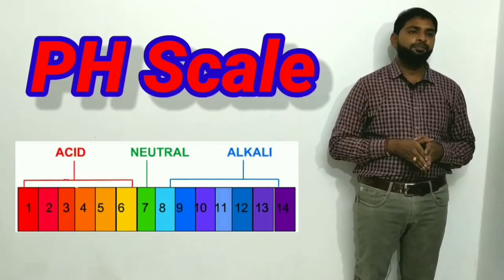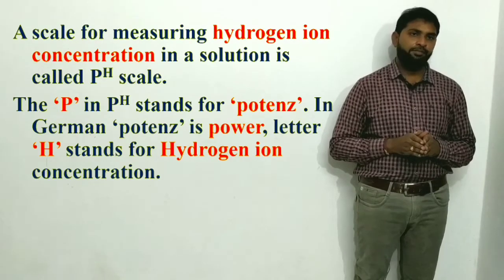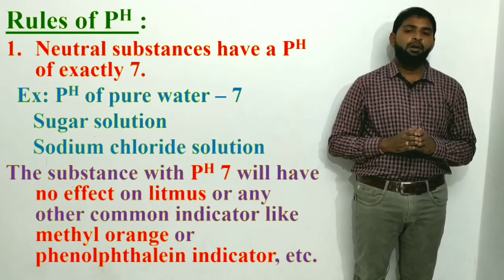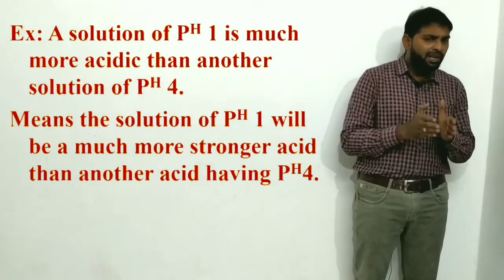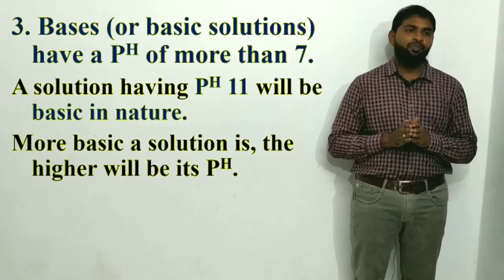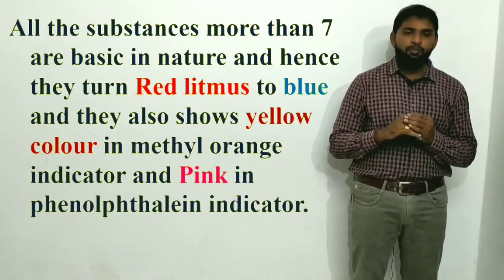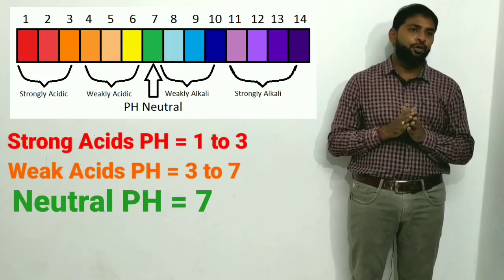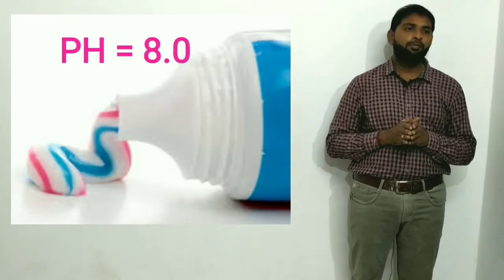10 th Class Physics // Mahabubabad Education Acids and Bases Part -10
By Narendra Babu TSMS MABD